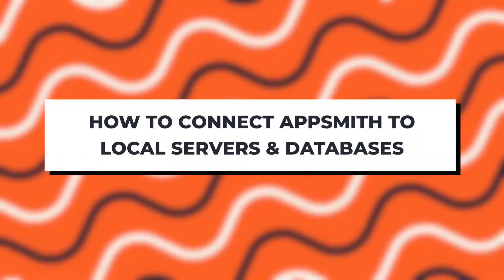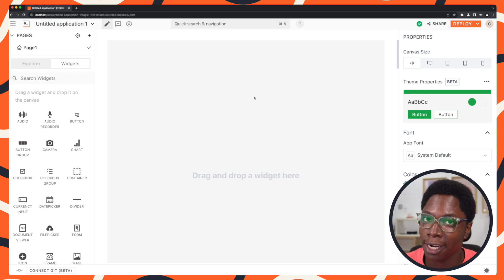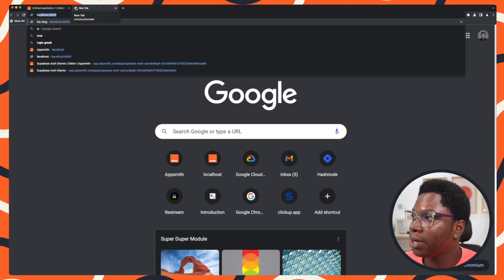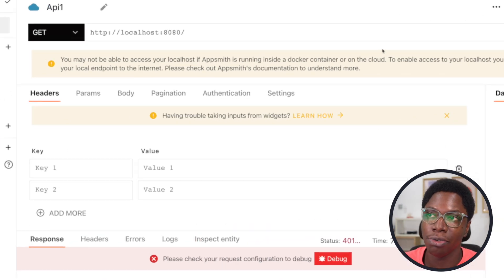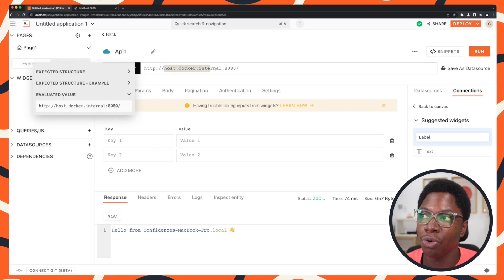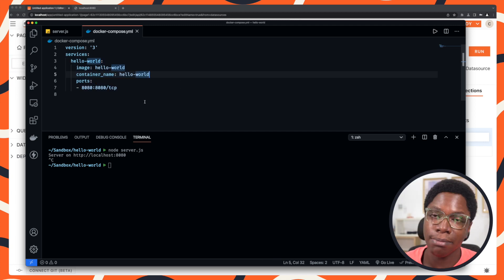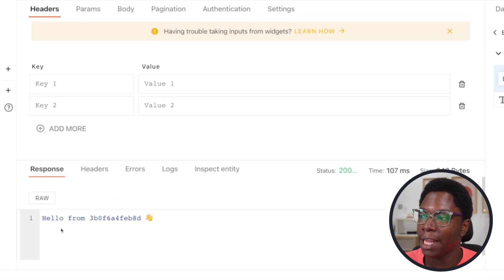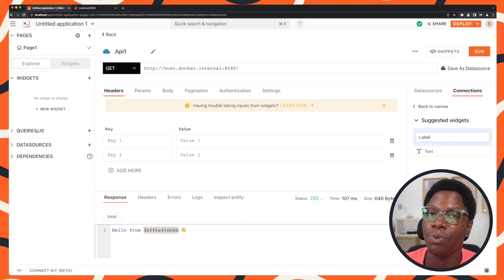How To Connect To Services On Localhost Or Docker (Selfhosted Appsmith)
If you run Appsmith on-prem and need to connect to other services running on the host machine or as containers, this video is for you 🐳

Timestamps

0:00 Intro
0:26 Connection to host services
2:08 Connection to docker services

category: Connect to localhost - How To; full name: Confidence Okoghenun;